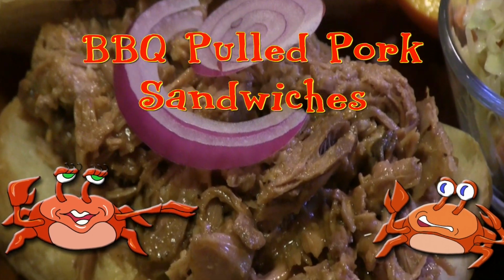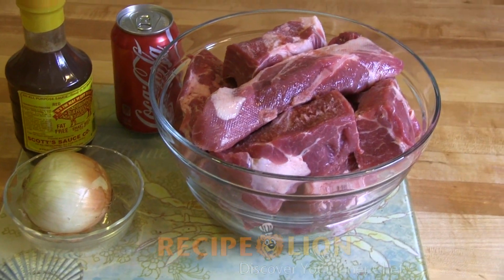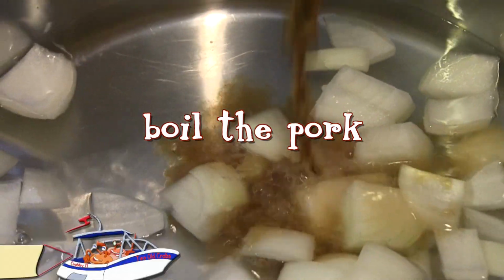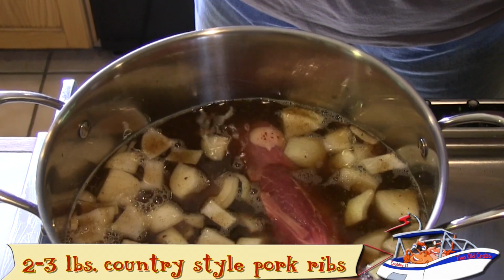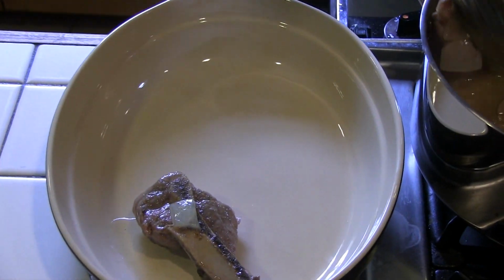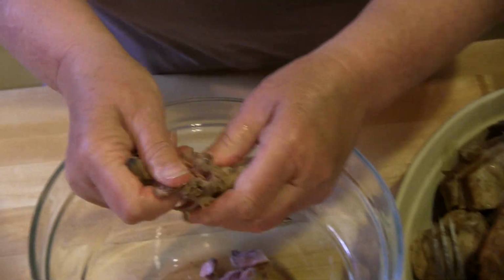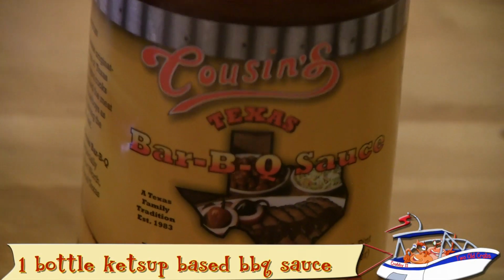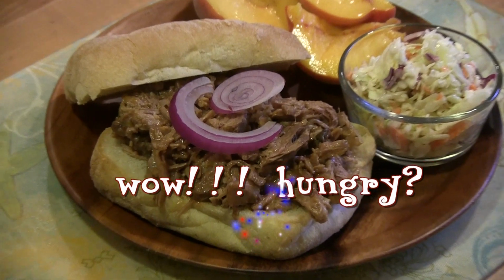Barbecue Pulled Pork Sandwich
Always a southern favorite, bbq pulled pork sandwiches have won hearts the world over...and competitions!

we are pleased to present this Barbecued Pulled Pork Sandwich video.

Credits
Name of Audio Track: Rockabilly Hoedown
Artist: Benjamin Harris